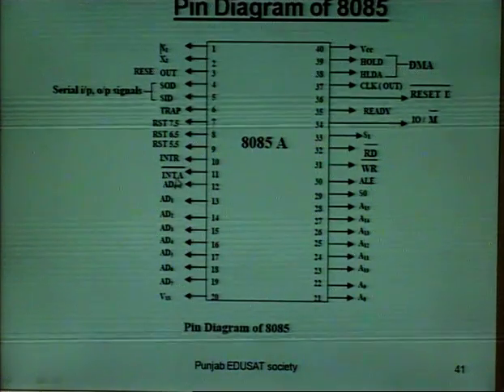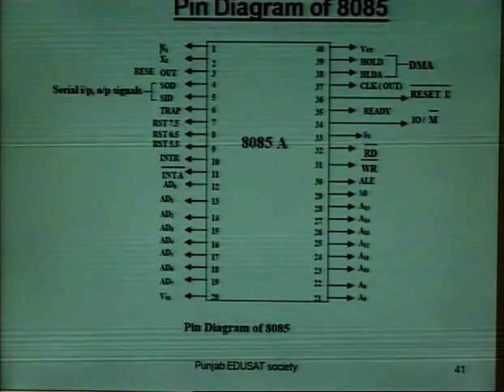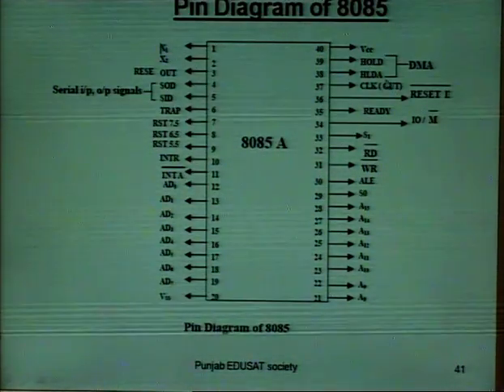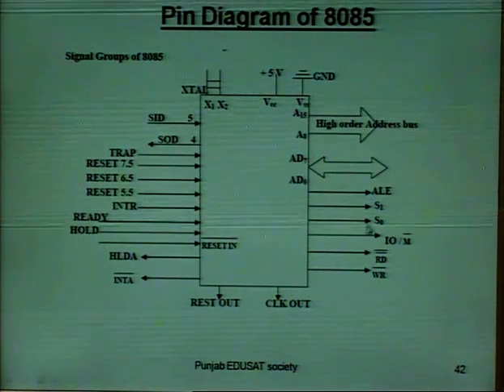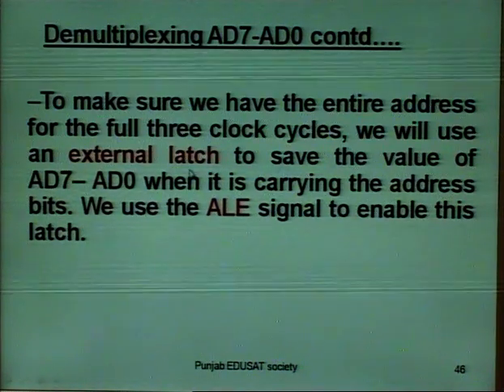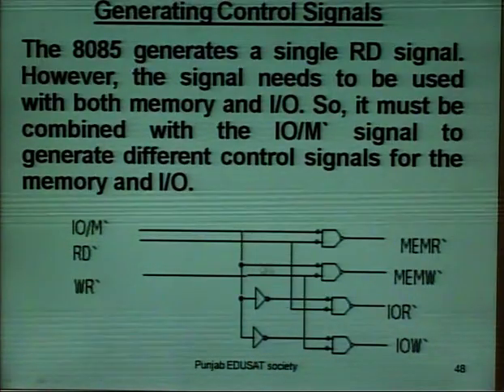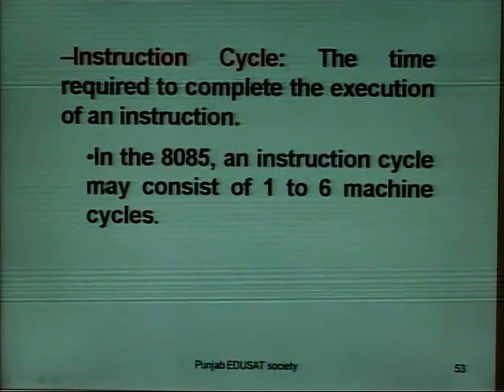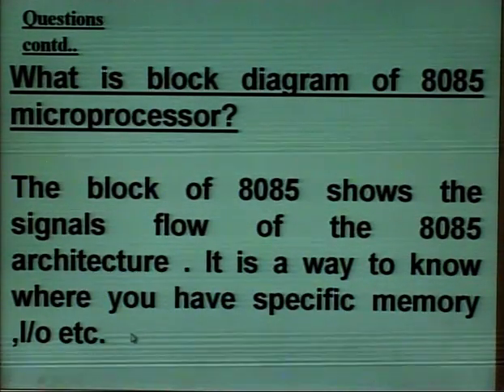Electronics & Communication Engineering_Microprocessors_8085 Pin Diagram Signals and Interrupts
This lecture explains 8085 Microprocessor Signals, Pin Diagram, Demultiplexing of AD0-AD7 and Instruction Execution - TRAP and maskable interrupts, ALE, S0-S1 status, IO/M, READY, HOLD-HLDA, generation of control signals, fetch and execute cycle, T-state, machine cycle and instruction cycle with important viva questions.

Content is fully aligned with the PSBTE&IT syllabus for Government Polytechnic Colleges in Punjab for Electronics & Communication Engineering - Microprocessors subject.

Key Learning Outcomes:
- Differentiate TRAP non-maskable interrupt vs RST 7.5, RST 6.5, RST 5.5 and INTR maskable interrupts
- Explain AD0-AD7 multiplexed address/data bus and A8-A15 unidirectional high-order address bus
- Explain ALE, S1-S0 status signals for halt, read, write and opcode fetch operation
- Describe IO/M, READY, RESET, HOLD-HLDA and DMA data transfer technique
- Classify six groups of 8085 pins - address, data, control-status, power-frequency, externally initiated and serial IO
- Explain demultiplexing AD0-AD7 using external latch and generation of MEMR, MEMW, IOR, IOW control signals
- Describe fetch and execute operation, T-state, machine cycle and instruction cycle
- List 5 hardware interrupts and 8 software interrupts RST0-RST7 and LIFO stack concept